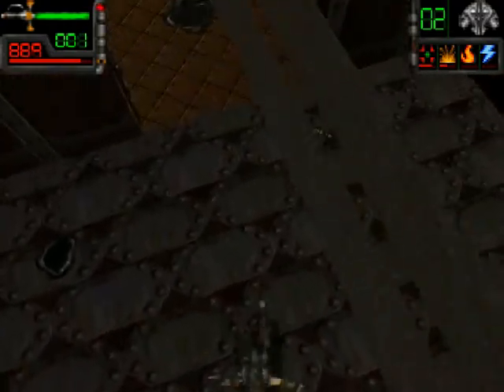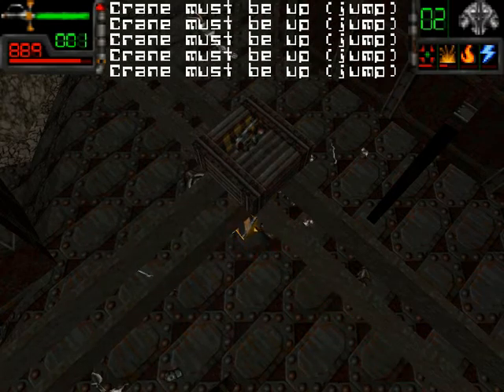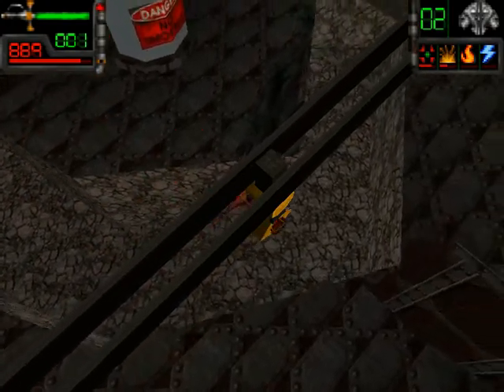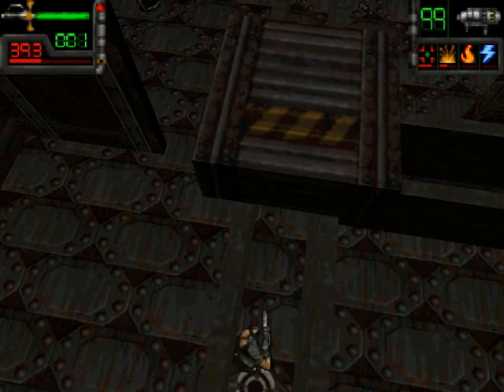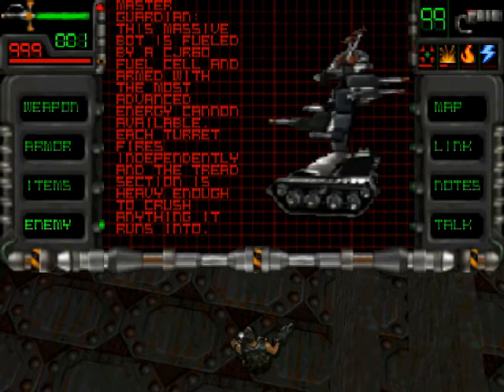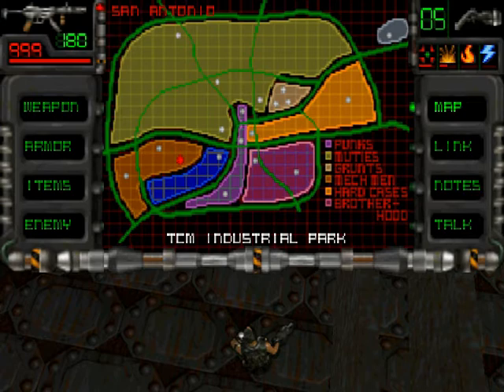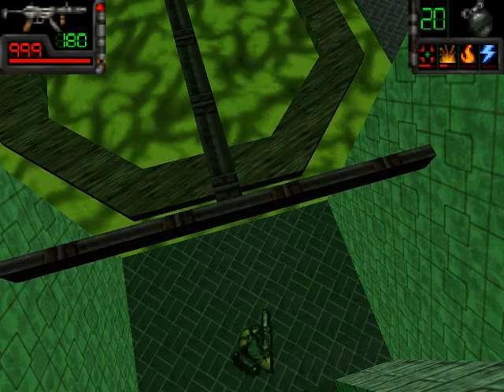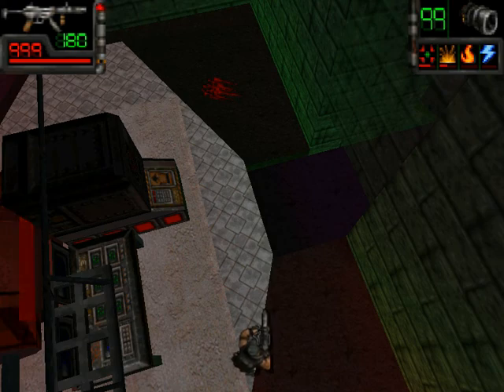Let's Play Take No Prisoners #46: Solving the Crane Puzzle Proper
We're still at TCM Industrial Park and revisit the crane puzzle, this time managing to solve it properly. This allows us to grab the passcode for Halsted Proving Grounds, apparently a place where aspiring Mech Knights have to pass some sort of rite of passage. Having no clue where said place is, we instead move on and start making our way towards Mastamall.